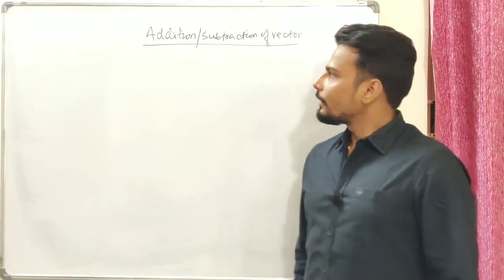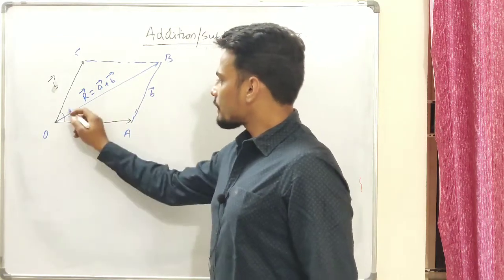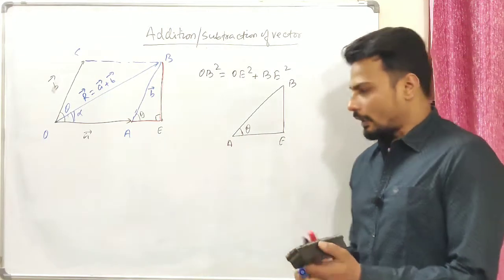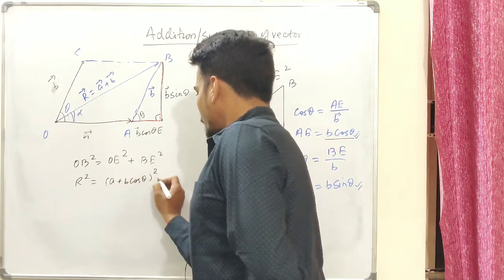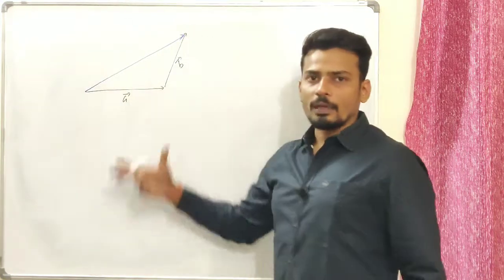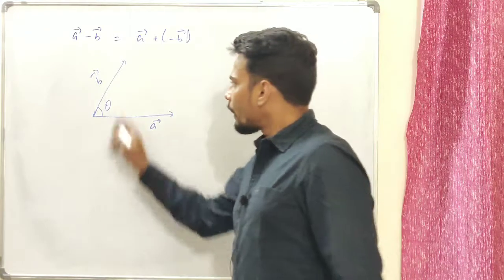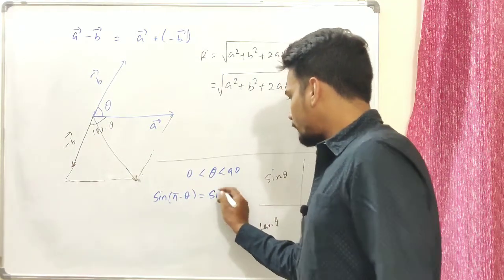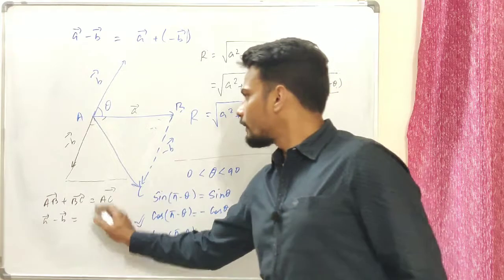Vector Physics Part 2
Hi Everyone!

In this video I have discussed about Vector Addition and Subtraction .